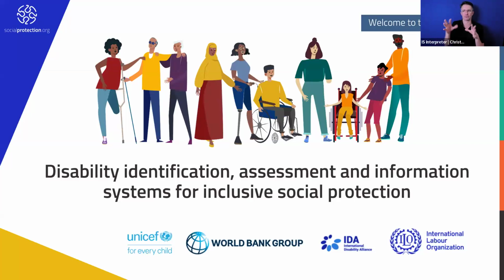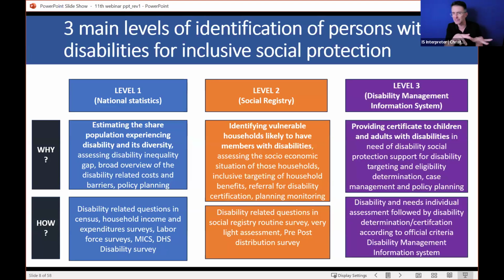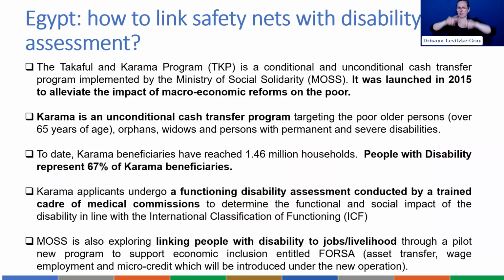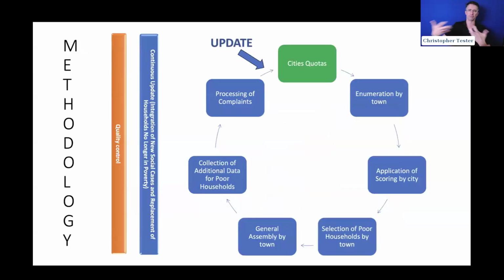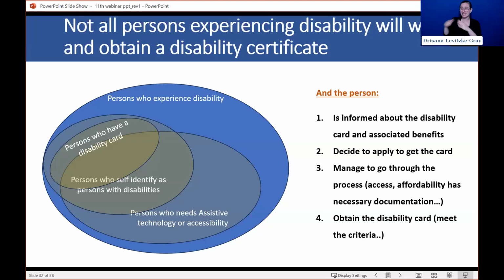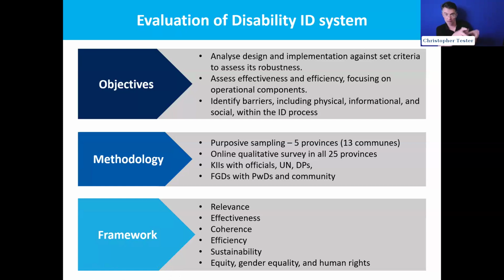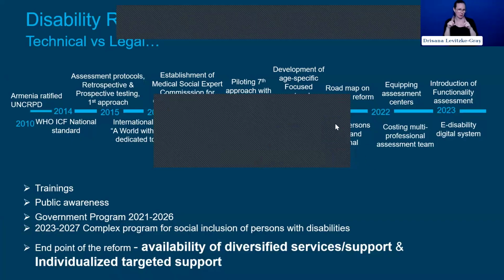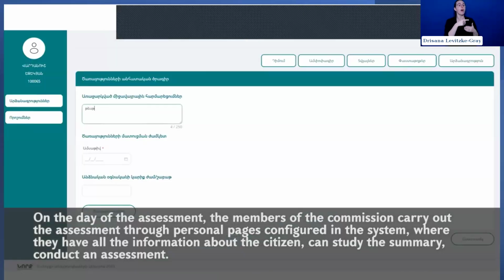Disability identification, assessment and information systems for inclusive social protection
Following up on previous webinars on the subject, this webinar reviewed the lessons learned of recent and on-going reforms in low income, lower middle income and upper middle income countries both with regards to making social registry disability inclusive and developing disability assessment, certification and management information systems with presentation about diverse contexts such as Mauritania, Cambodia and Armenia.

Read more about the webinar discussions and access the slide presentation

Speakers:

Alexandre Cote, UNICEF

Andrey Tretyak, World Bank

Maya Simonyan,  UNICEF Armenia

Cheikh Rabbani, Social Registry Mauritania

Armenuhi Hovakimyan, UNICEF Armenia

Sovannary Keo, UNICEF Cambodia

Erika Tsuruyama, UNICEF Cambodia

Moderator:
Alradi Abdallah, International Disability Alliance

This is the fourth webinar of the series “Towards inclusive social protection systems: participation and inclusion of persons with disabilities”. Following the adoption of the joint statement “Towards inclusive social protection systems supporting the full and effective participation of persons with disabilities” in 2019, a broad coalition of development partners, experts OPDs took part in a process facilitated by UNICEF, ILO and IDA with the support of the UNPRPD, the government of Norway and the European Commission to develop technical resources. The series is implemented jointly with these partners and funded by the Australian Department of Foreign Affairs and Trade (DFAT). It will discuss some of the core modules of the guidance note on building more inclusive social protection systems.​